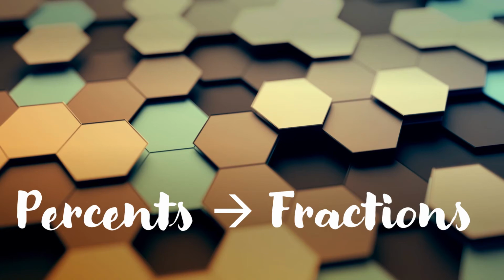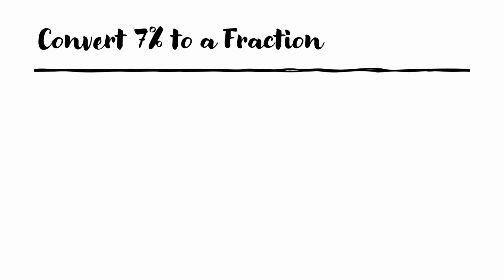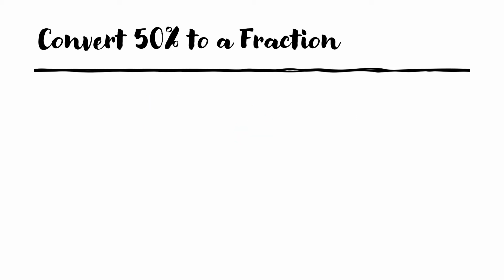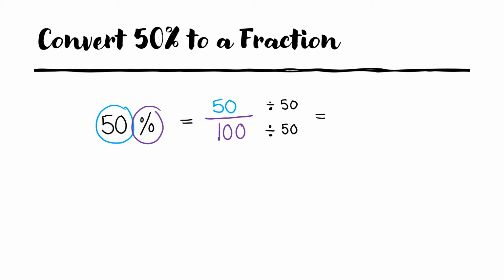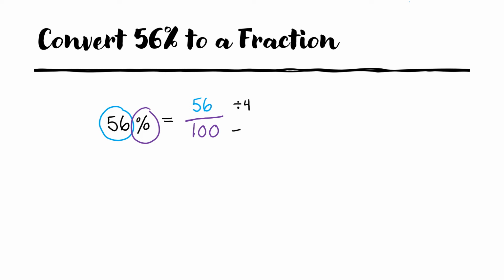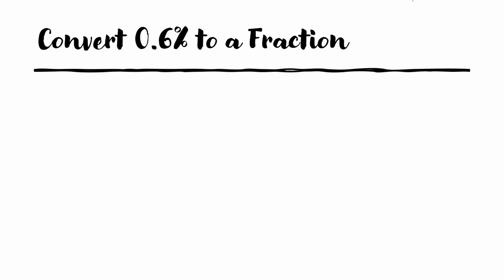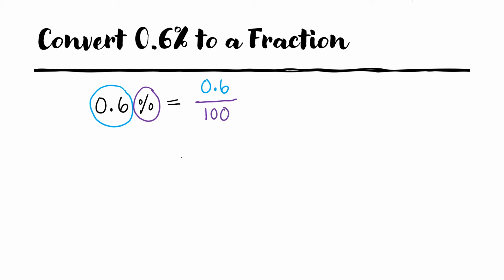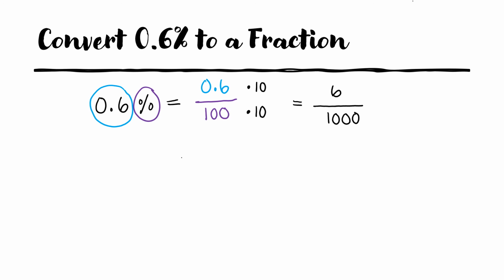Converting Percents to Fractions